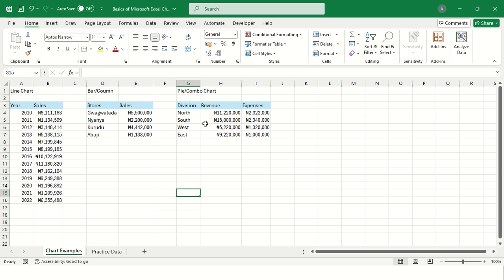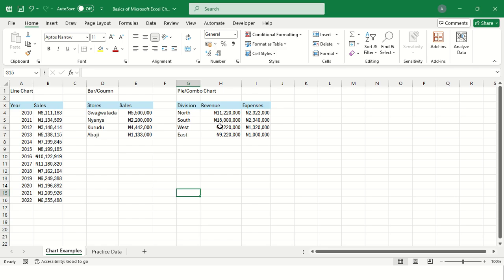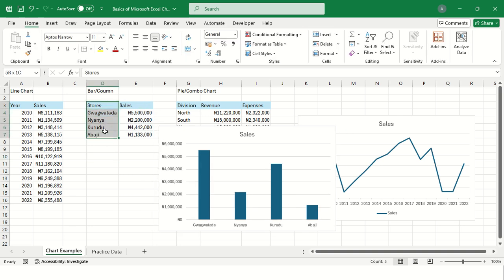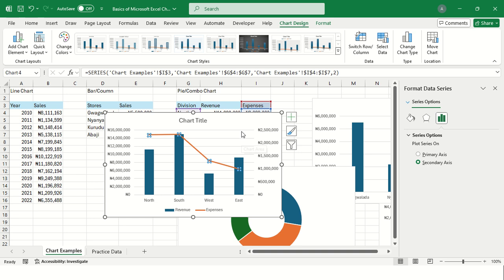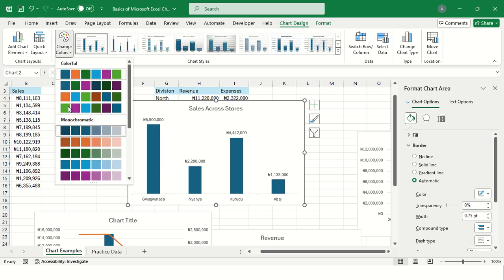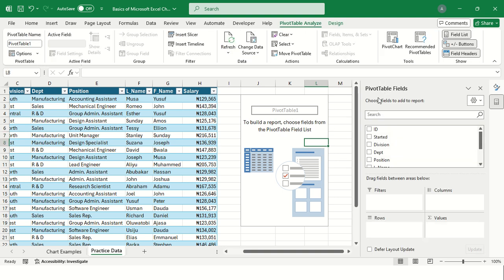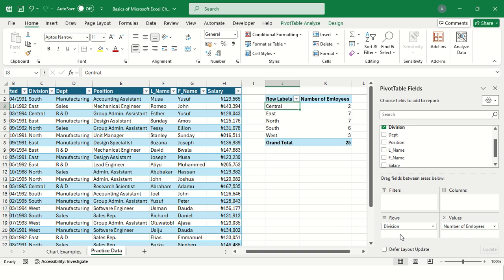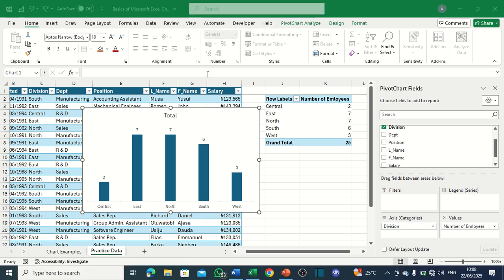Basics of Microsoft Excel Chart!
This recording as part of the beginner series - getting started with Microsoft Excel, explained the basics of Microsoft Excel Chat!